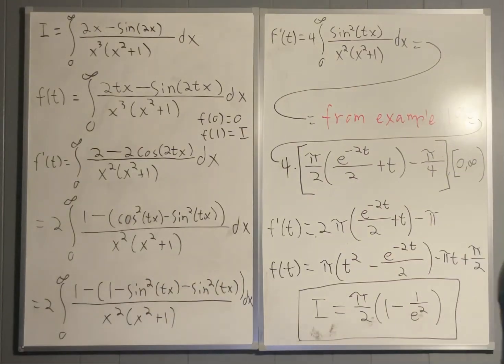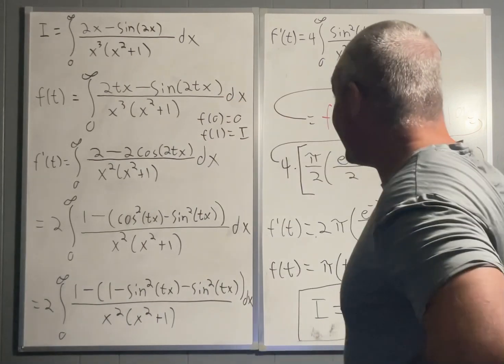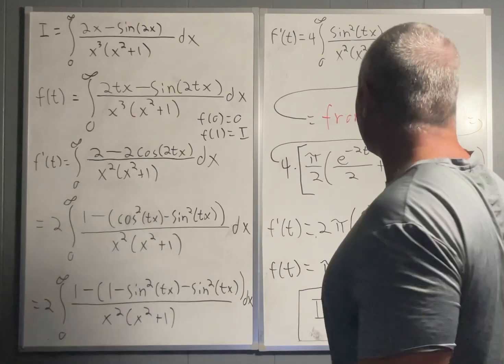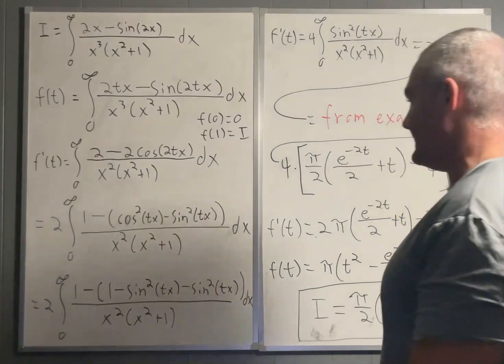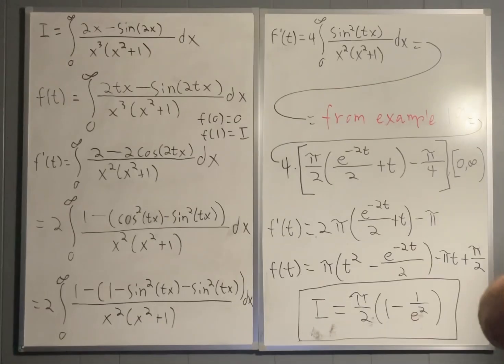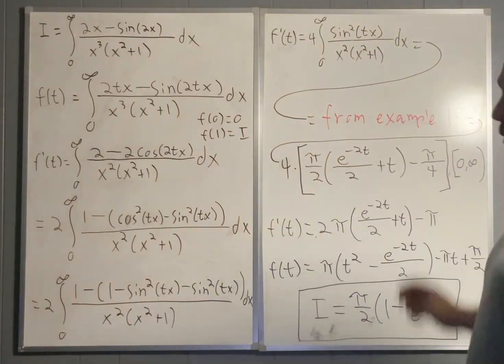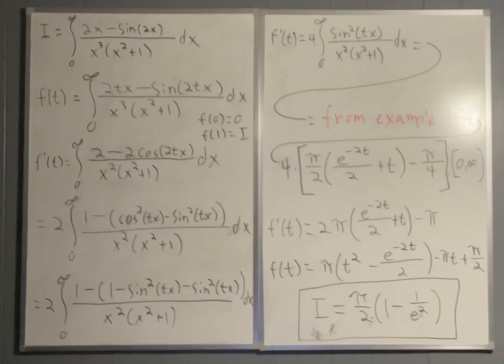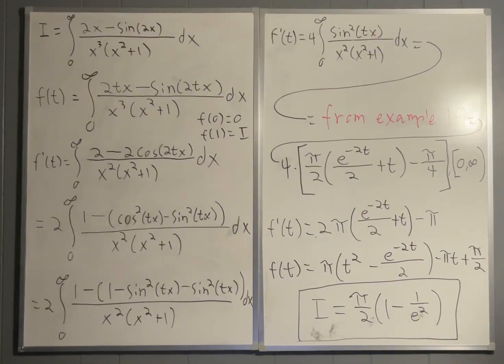Feynman integration example 30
Dive into the fascinating world of Feynman integration as we evaluate an intimidating looking integral. Learn how to simplify your integral by introducing a new variable, the subtleties of Leibniz rule for differentiation under the integral sign, and leverage results from previous examples to simplify your work. By the end of the video, you will be able to tackle similar problems with confidence and understand why certain strategies are more effective than others in this domain of mathematics. Whether you're a student, a math enthusiast, or an aspiring mathematician, this detailed, step-by-step explanation is an invaluable resource to enhance your understanding of Feynman integration.